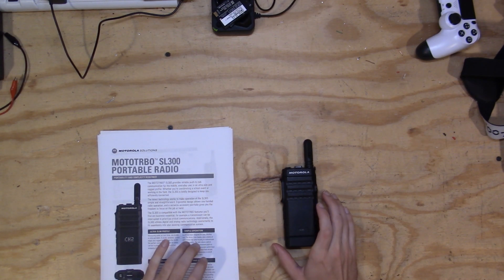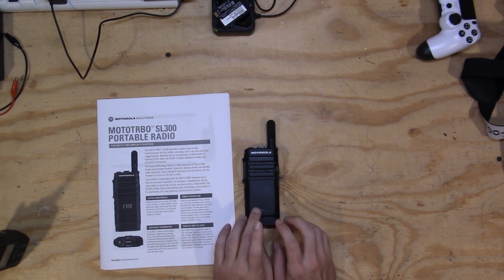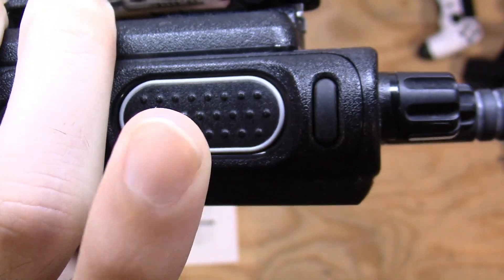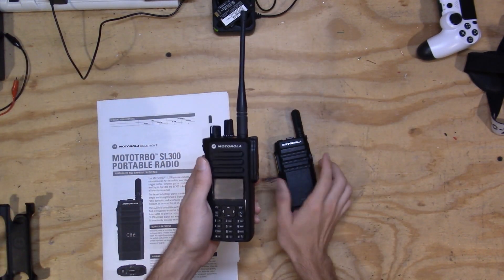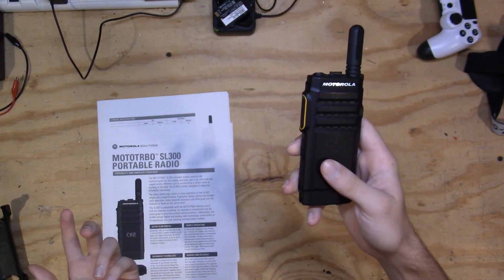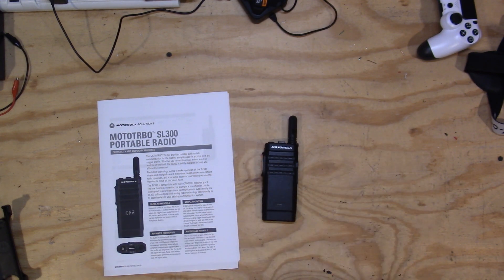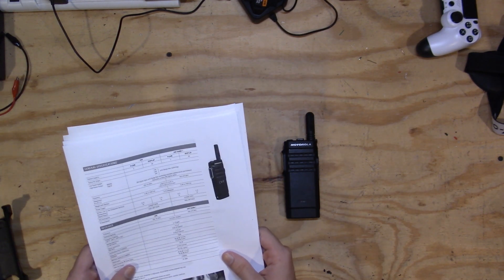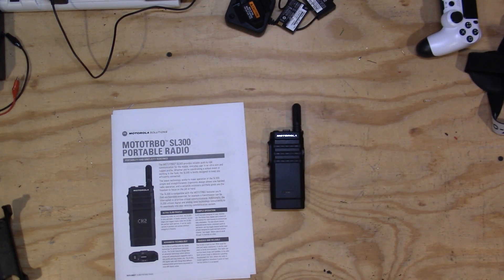Motorola SL300 Review for Amateur Radio Use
Hi everyone! In todays video we will be going over the pros and cons of using a motorola SL300 handheld transceiver radio for amateur radio purposes.